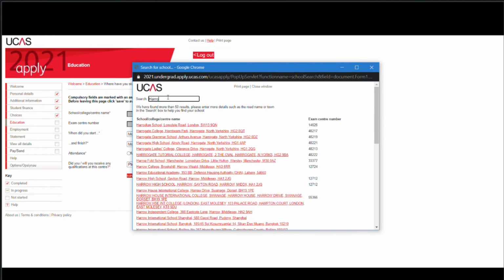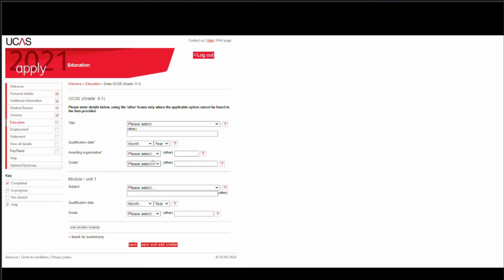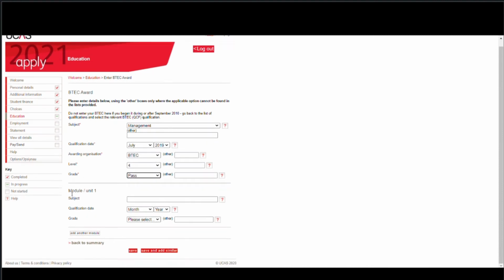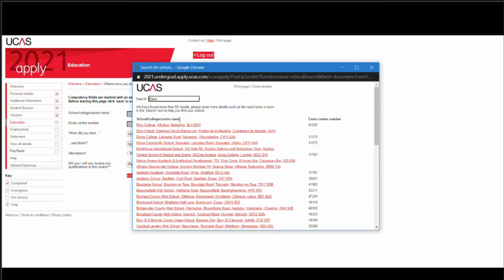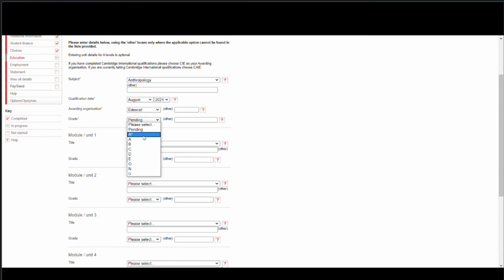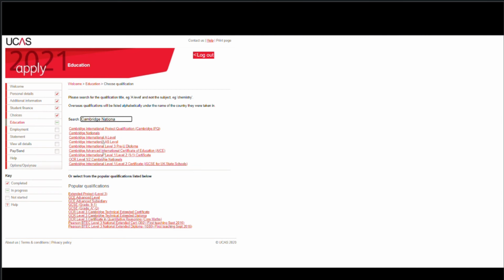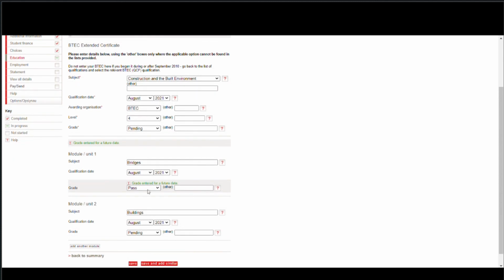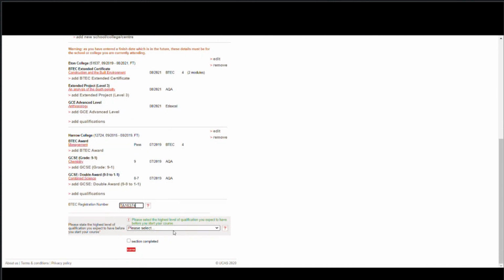5. UCAS Application Guide: Completing The Education Section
How to complete the education section of the UCAS form.